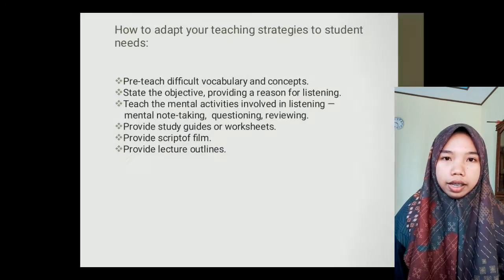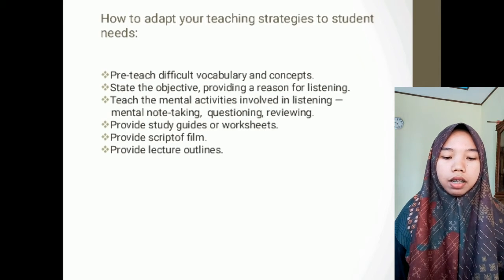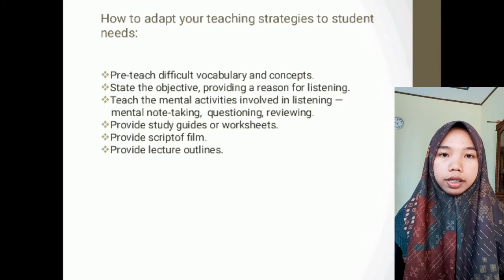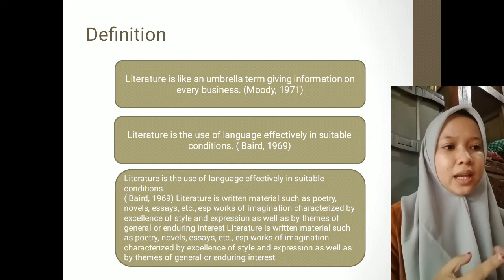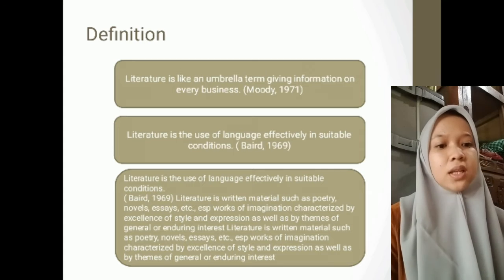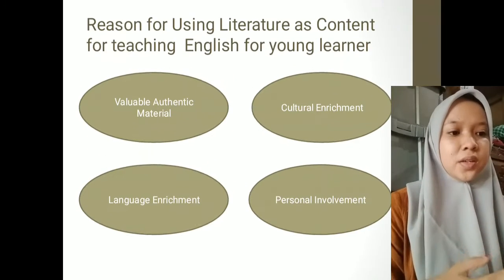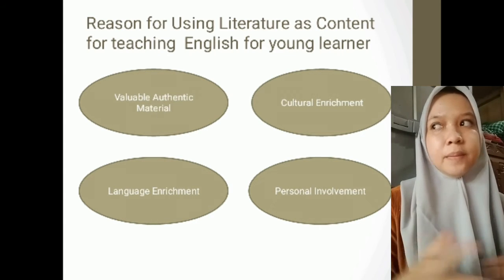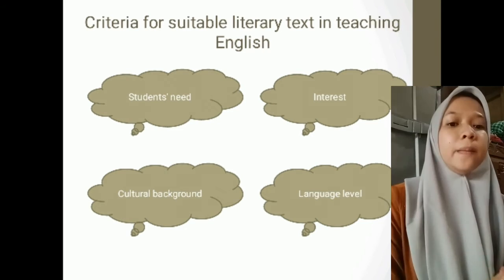TEFYL Group 5 Method and Techniques for Teaching for Young Learner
Group 5
1. Anggi Yuliastuti (2318085)
2. Monica Yolanda (2318092)
3. Vira Suci Azhari (2318094)
4. Nurhayu Ananda (2318099)